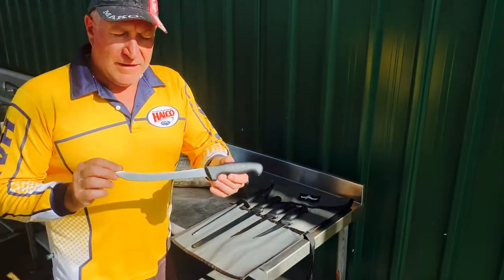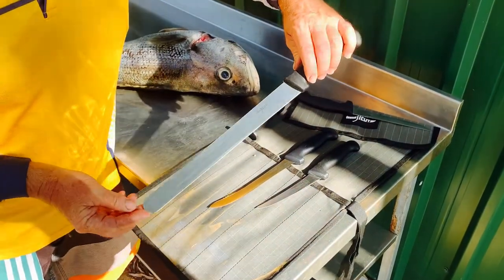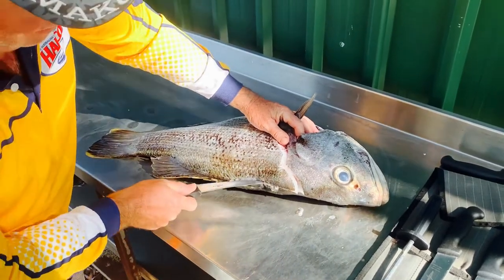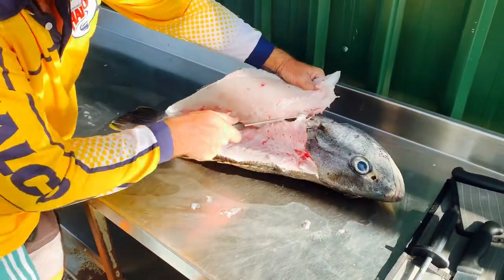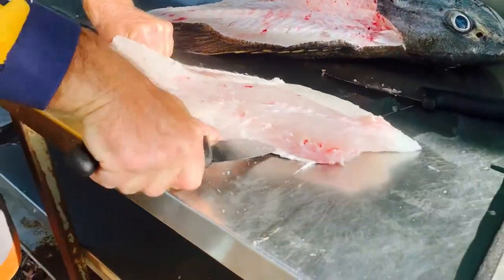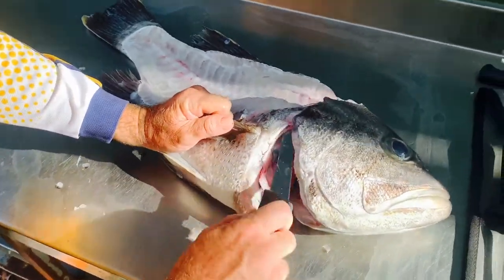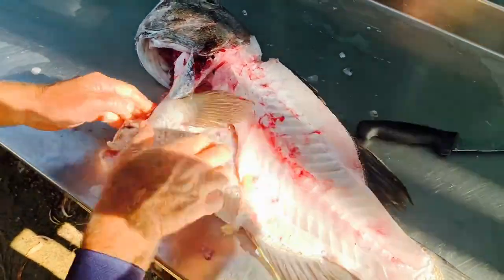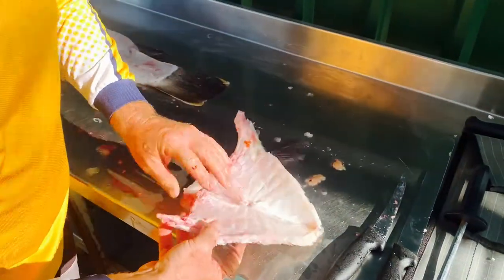How To Butterfly Fish Wings For The BBQ Aussie Style!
The wings of a fish are usually discarded but in this video we will be showing you how to butterfly them ready for the BBQ, Aussie Style! 🇦🇺

This is how we process a Dhu fish ready to cook or freeze!

We will be explaining how we use our new SICUT fishing package to:
Fillet the fish
Skin the fillets
Butterfly the wings